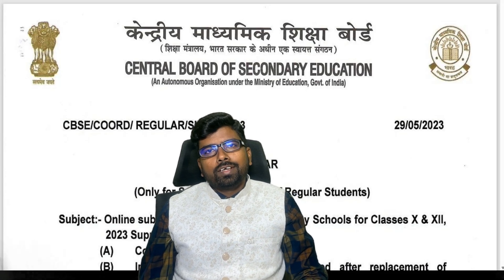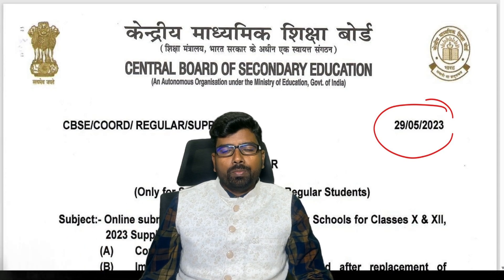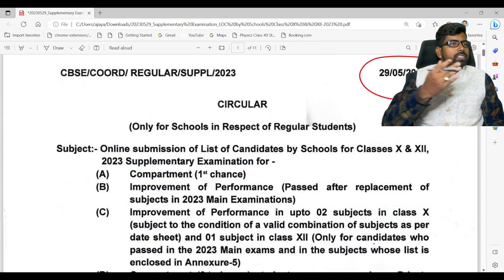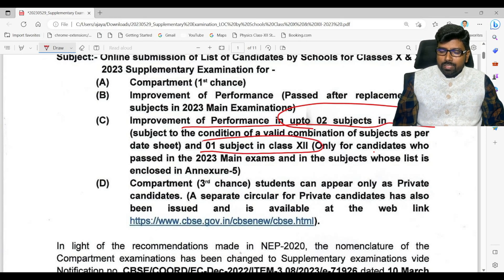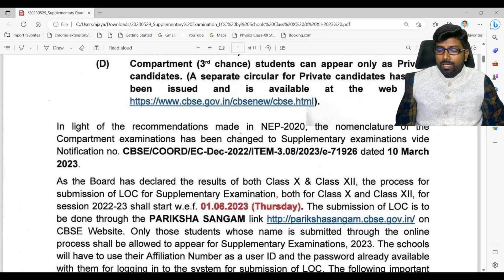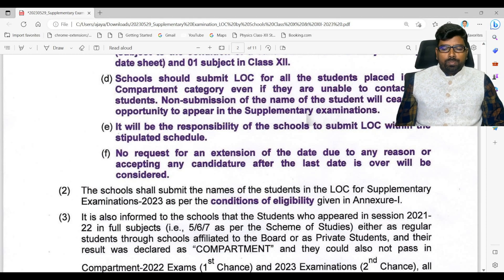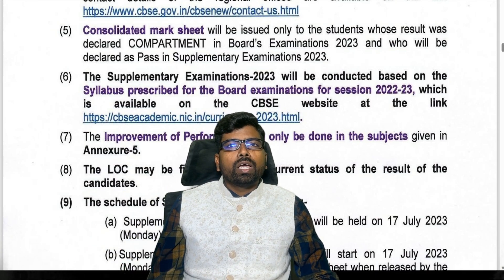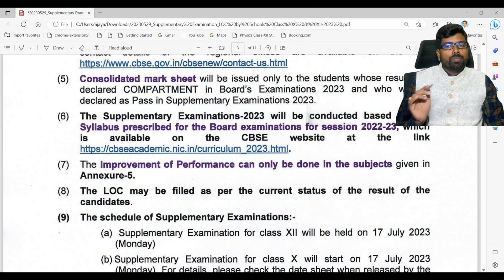CBSE Supplementary Exam-2023 || CBSE Essential Repeat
CBSE Supplementary Examination - 2023
CBSE Compartment Examination - 2023
CBSE Improvement Examination - 2023
CBSE Essential Repeat Examination - 2023